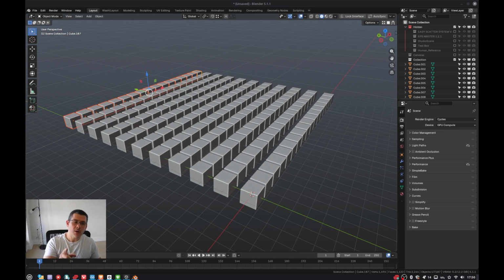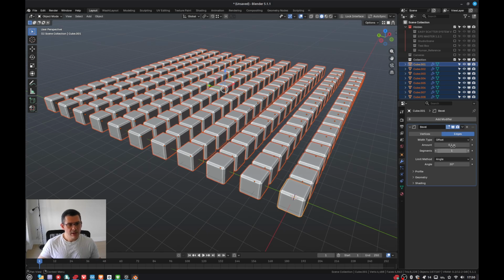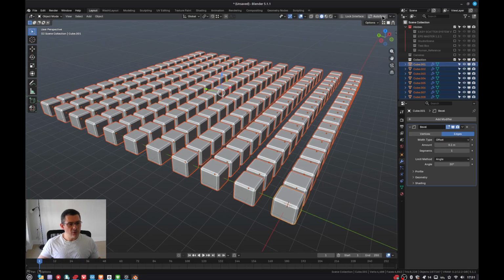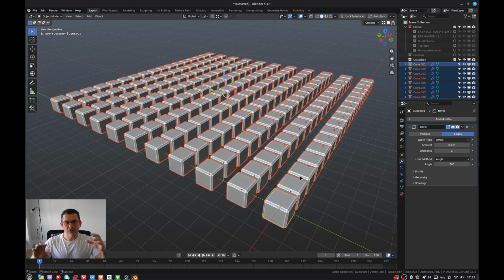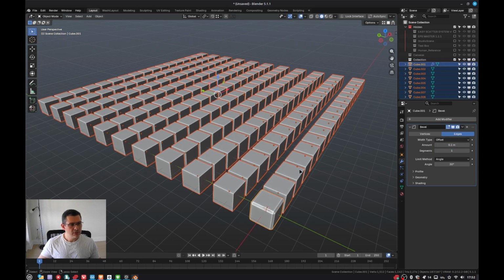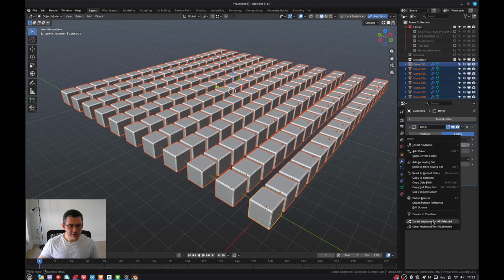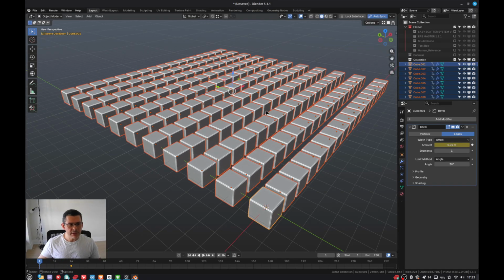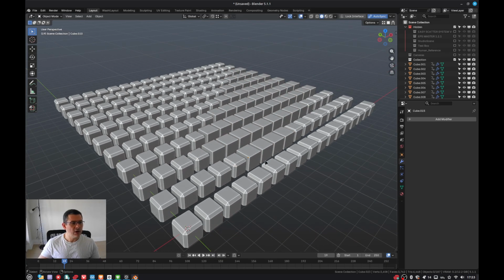Apply and change modifiers to multiple objects in Blender. Just like 3Ds Max.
In this video, I am showing you how to use this simple add-on, that makes a big difference on how to use modifiers in Blender, specially If you are coming from 3Ds Max.

Don´t forget to become a member and help me to keep providing models, developing and updating tools for the community.

Happy Blending!